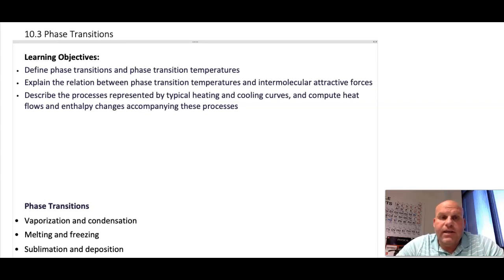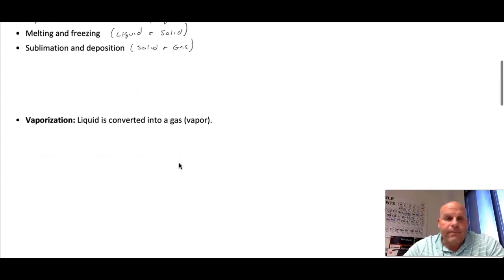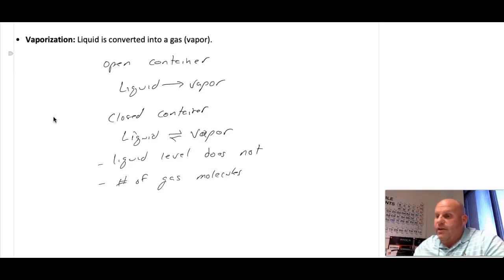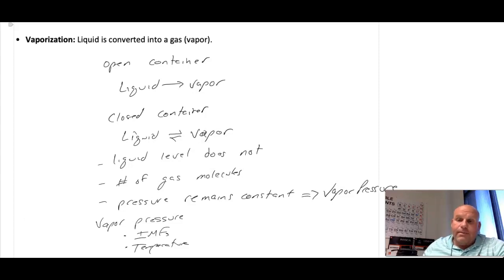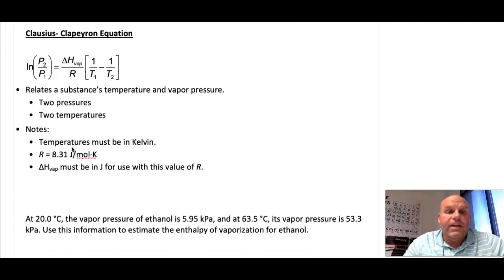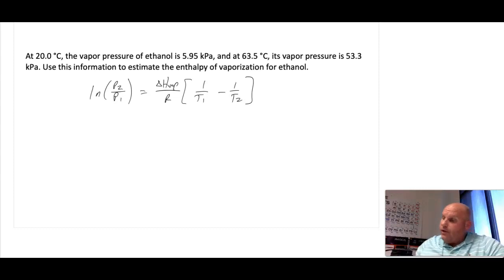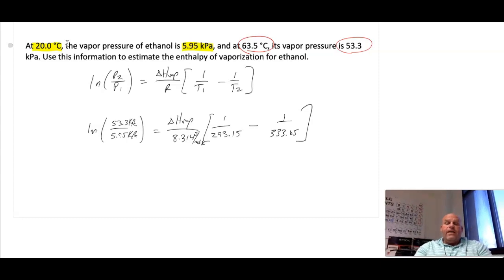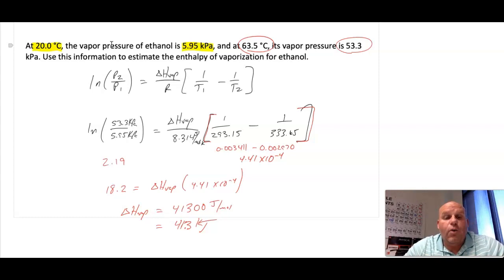10.3 Phase Transitions